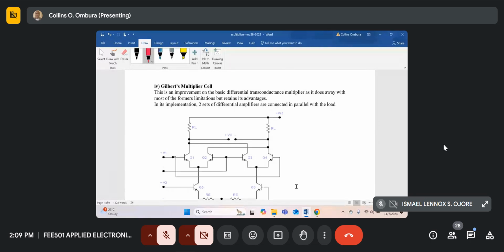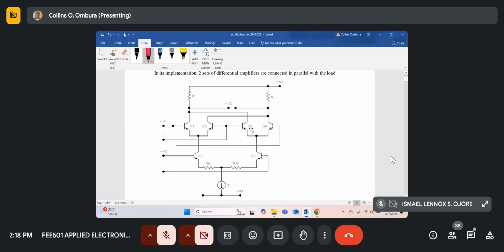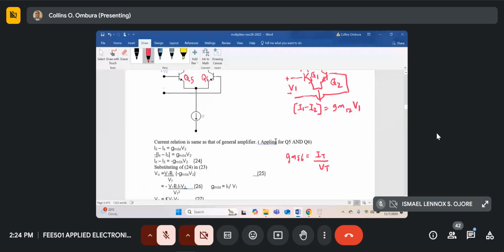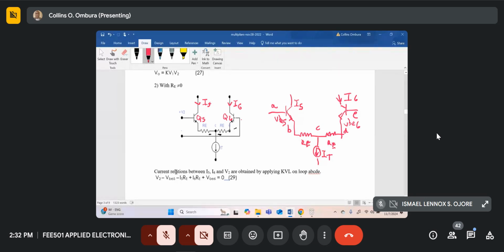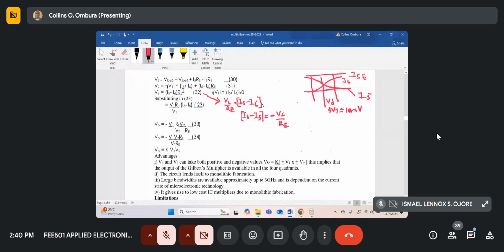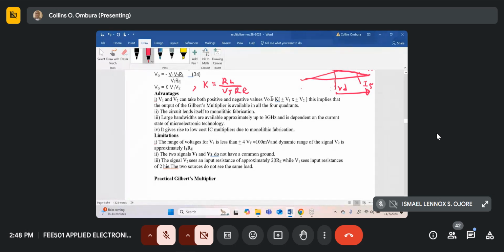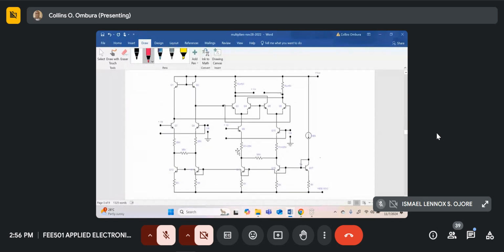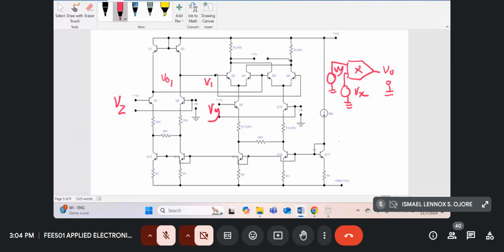FEE501: Lesson 14 (7/11/2024)